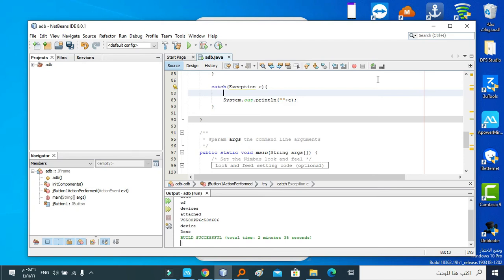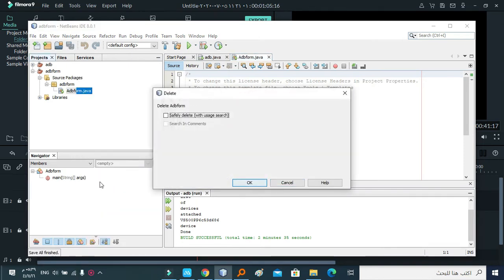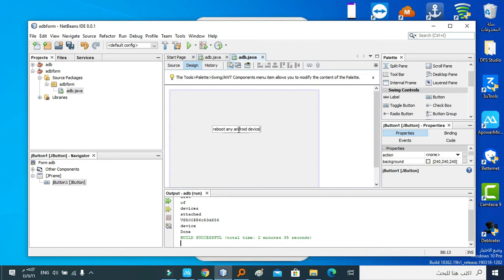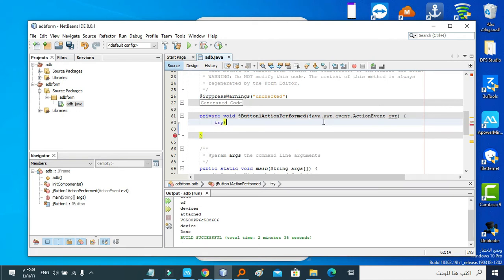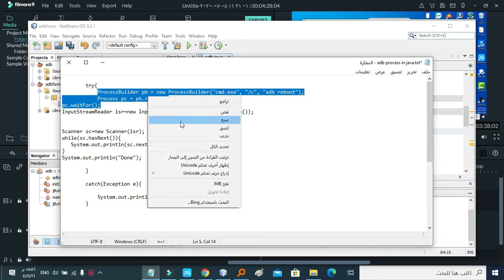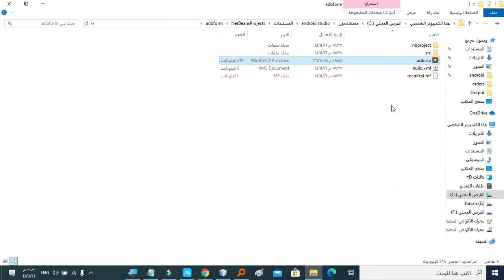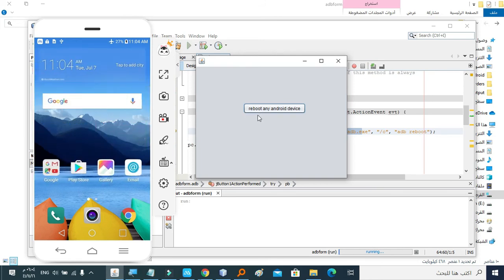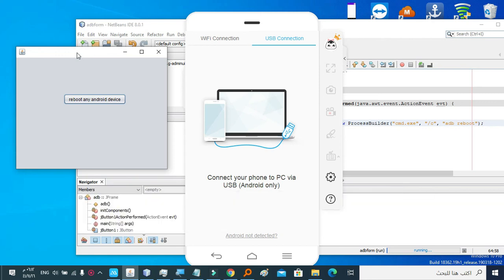Execute adb commands from java Jframe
try{
            ProcessBuilder pb = new ProcessBuilder("cmd.exe", "/c", "adb reboot");
            Process pc = pb.start();
pc.waitFor();
InputStreamReader isr=new InputStreamReader(pc.getInputStream());

Scanner sc=new Scanner(isr);
while(sc.hasNext()){
   System.out.println(sc.next());
System.out.println("Done");

        catch(Exception e){